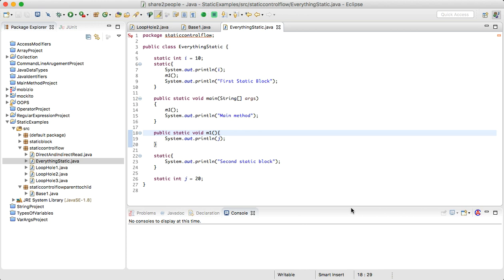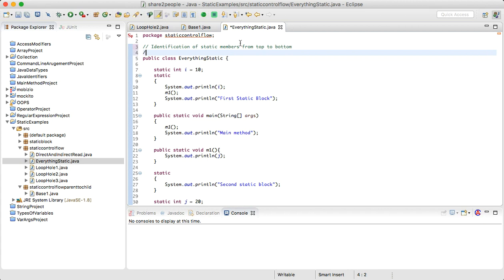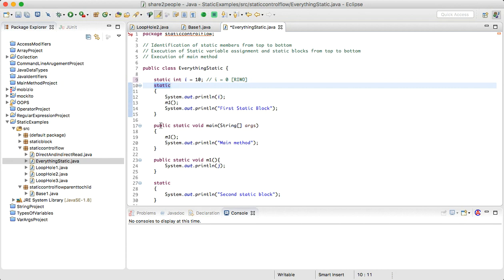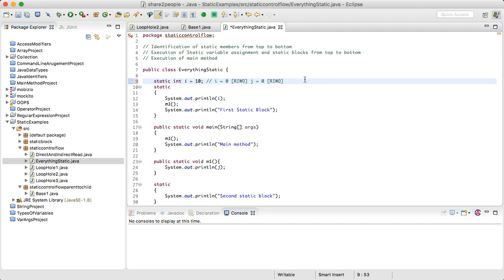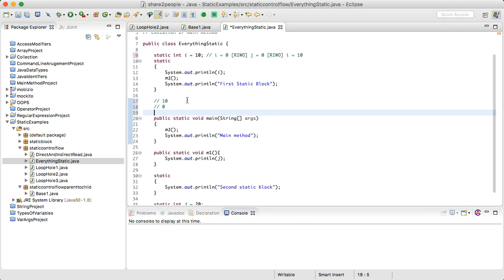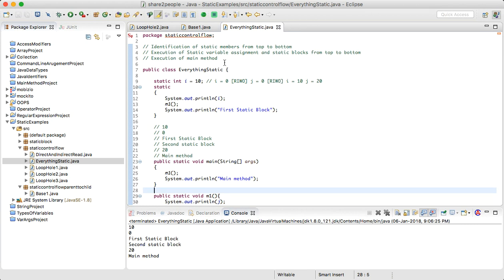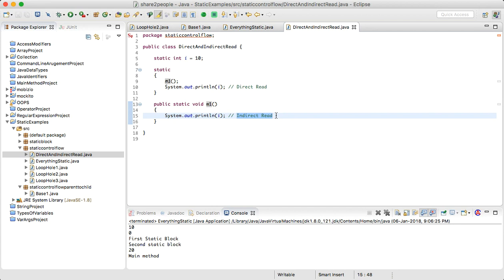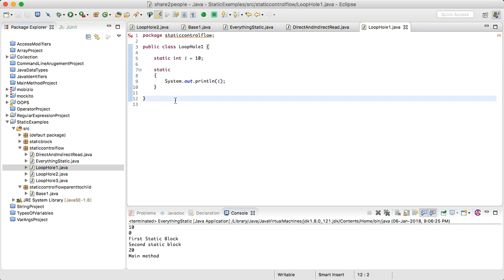Static Control Flow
1. Identification of Static members from top to bottom
2. Execution of Static variable assignment and static blocks from top to bottom
3. Execution of main methods